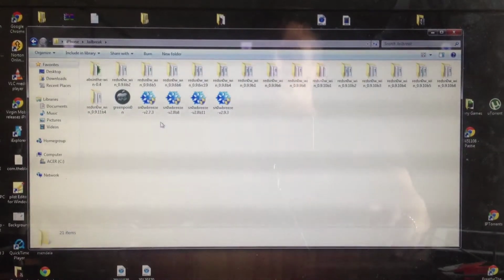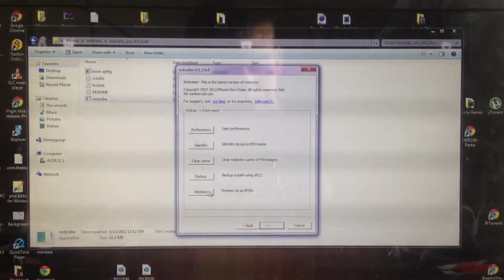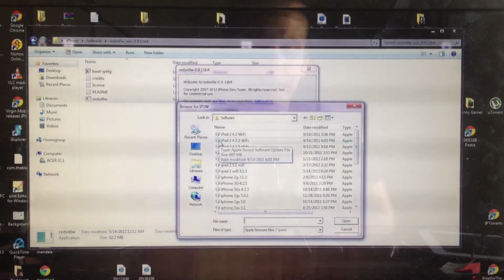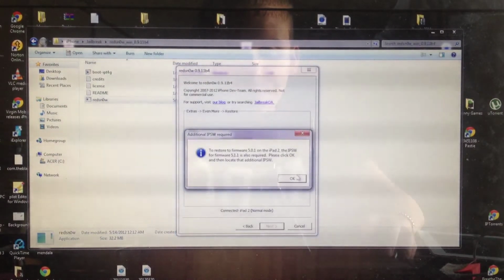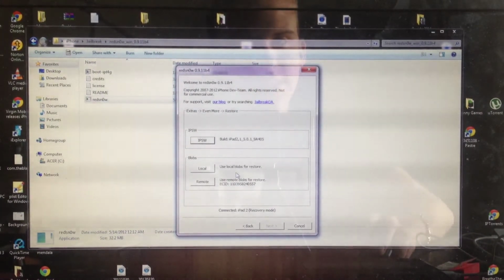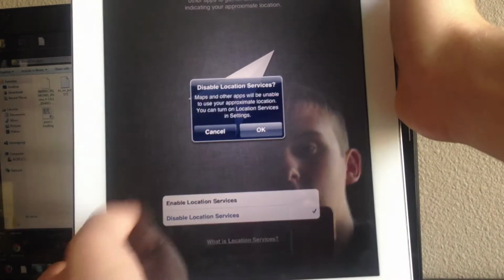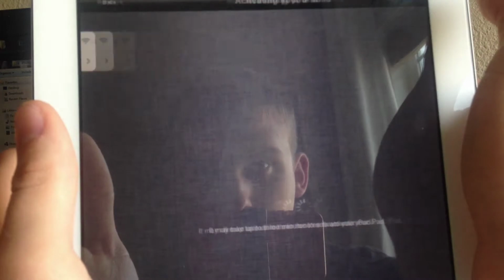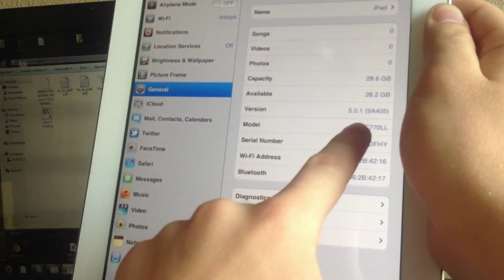Downgrade iPhone 4s iPad 2 to 5.0/5.0.1 from 5.1/5.1.1